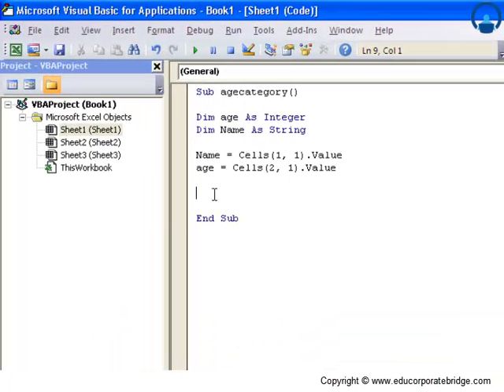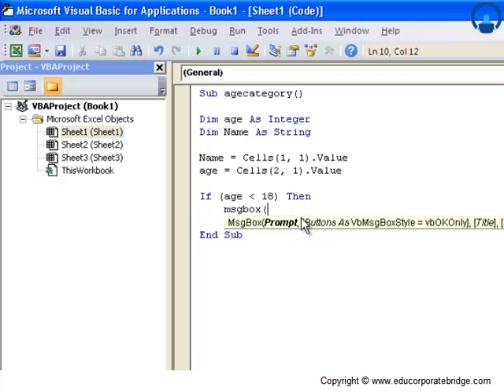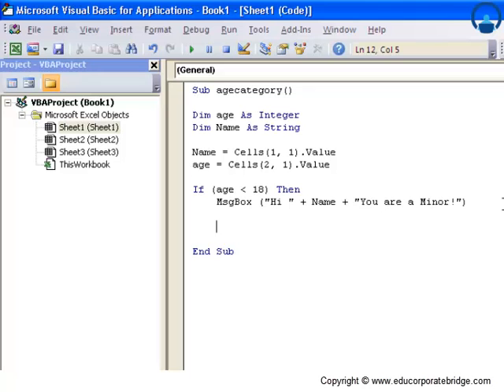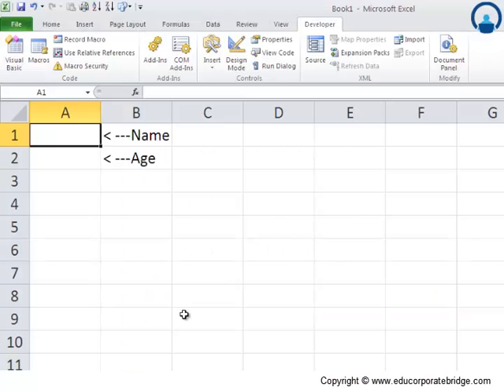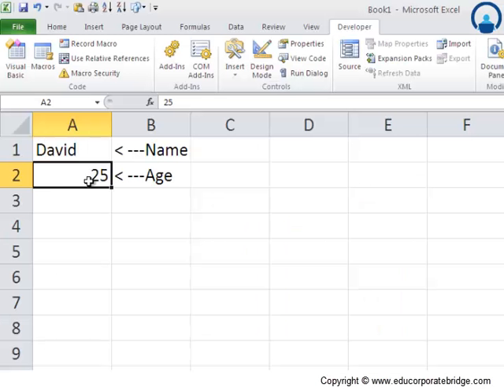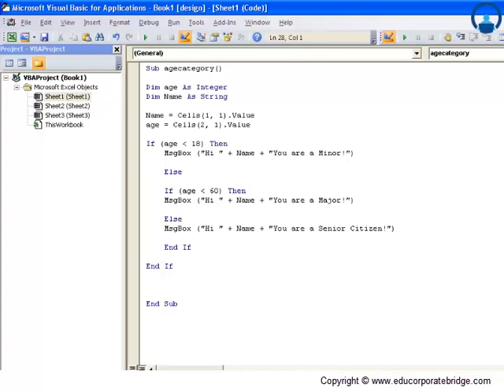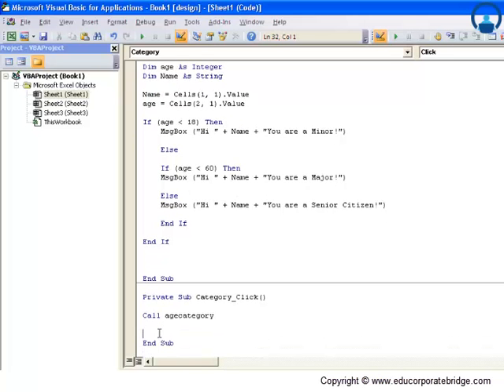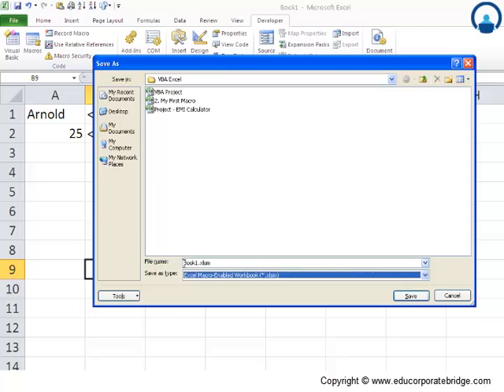VBA Programming If Statement - Excel VBA - Visual Basic Tutorials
In this video we will try creating a Basic Macro and also understand use of Conditions.